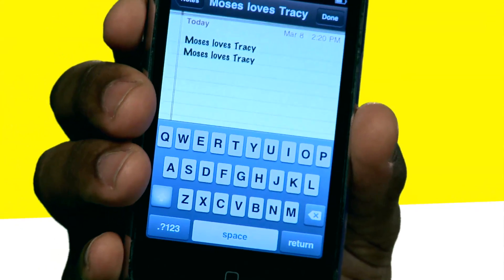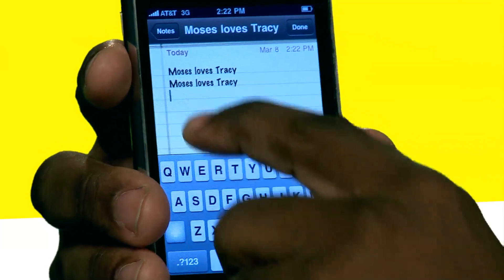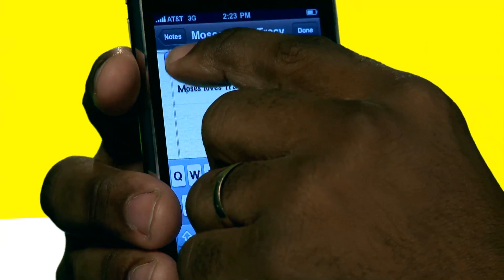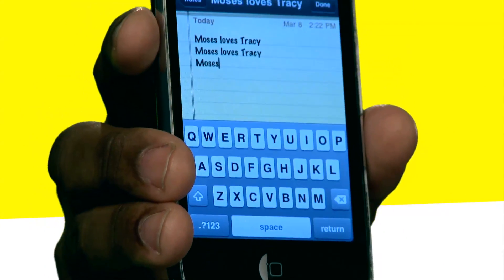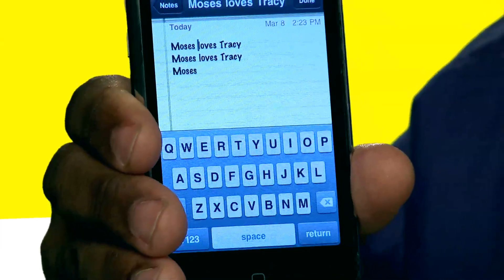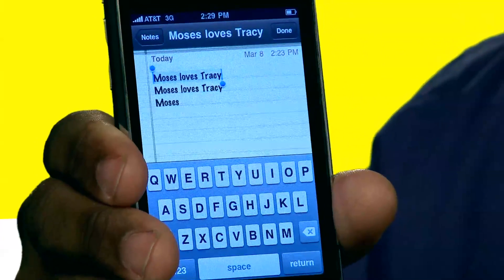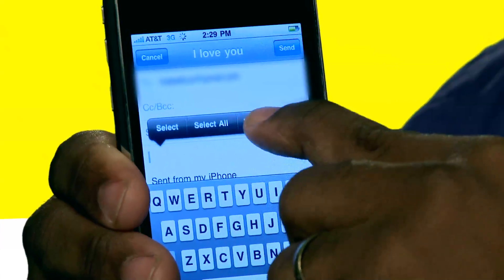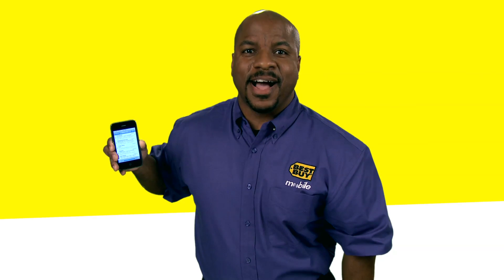iPhone Tips: Copy, Cut and Paste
The Best Buy Mobile team shows how to copy, cut and paste on your iPhone.

Hi, my name is Moses Blue, and I'm the Best Buy Mobile manager in Charlotte, North Carolina. I'm getting ready to show you an easy way on how to copy and paste using your iPhone. I have something in my notes that I typed up earlier. What I want to do is, I wanna make a copy of it. So what I'm going to do is I'm going to take it, I'm going to take my finger and put it right on that and its gonna give me an option to either select, select all. I want to select that entire sentence, I hit select all. Then its gonna give me an option to copy it as soon as I did that. Click copy, then I go to another sentence right below it. Once I do that somethings gonna pop up whether I can type something or I can hold it down, it's gonna give me an option to select, select all or to paste. I wanna paste and it just made a duplicate copy of I just typed. Another thing I wanna show you is how to select a single word using you iPhone if you don't want to do the entire sentence. If you click on the sentence, instead of doing select all, let's do select. When you do select it's just gonna give you the option to highlight a word. Click on the word and click copy. Come down to another sentence, click paste and there you have it.  Thats the easiest way to select a single word using you iPhone. This copy and paste function can work anywhere that you can write on your iPhone. So I'm going to take my sentence, I'm gonna copy it, select. I'm going to select the entire sentence, I'm gonna copy it. I'm gonna to into my email. I'm gonna come down to my message, hold it down, paste. There it is! Click  send and there you have it. I just copy and pasted from my notes to my email using my iPhone.